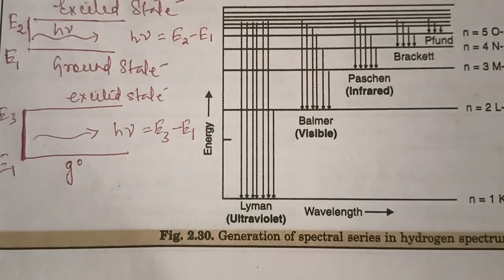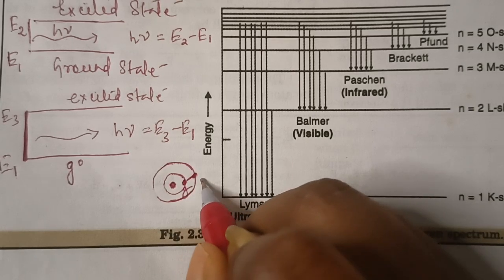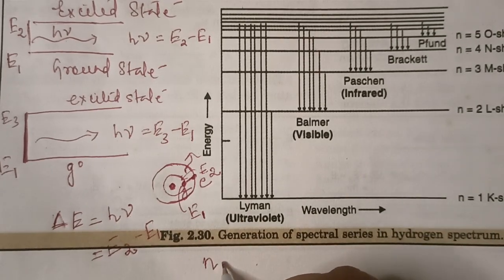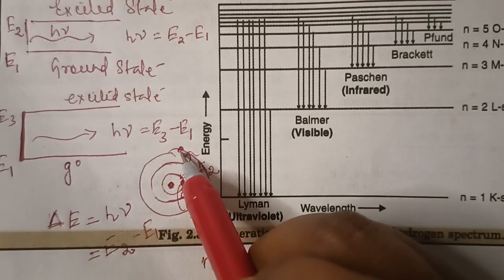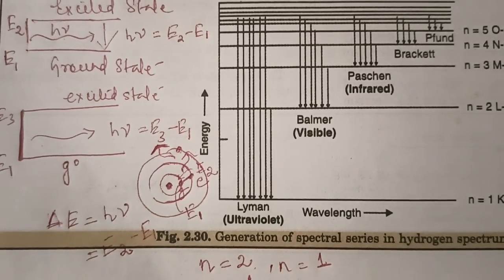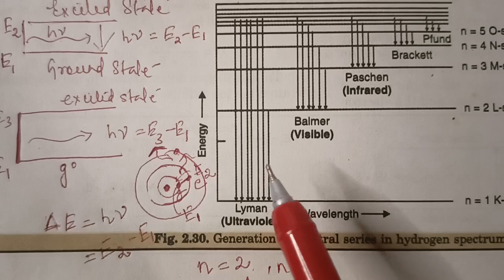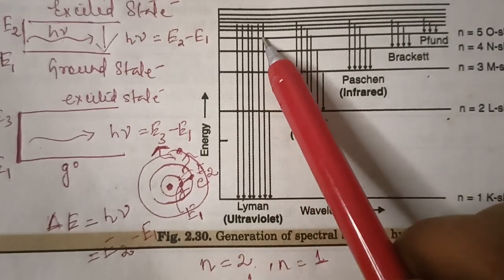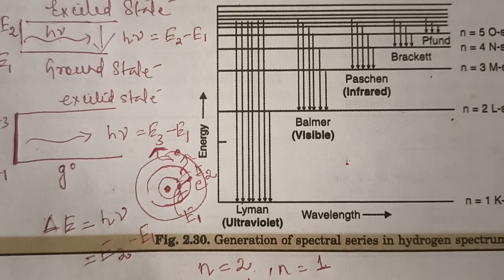spectrum of hydrogen